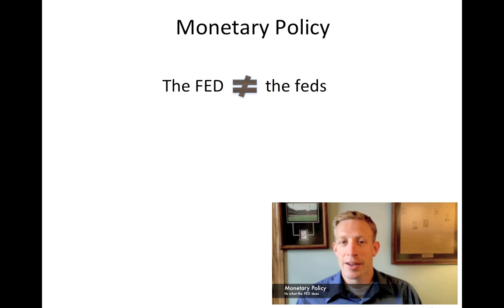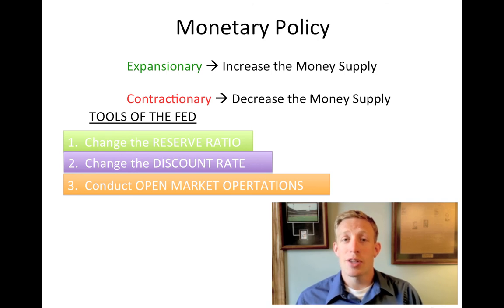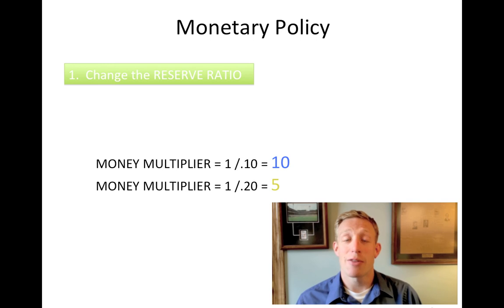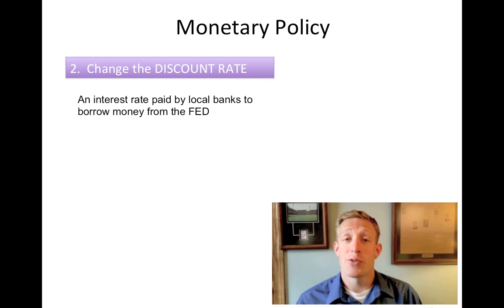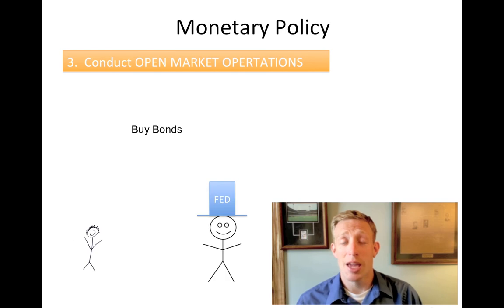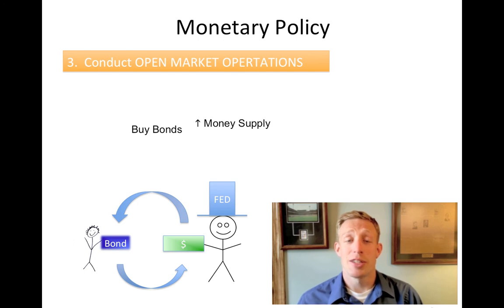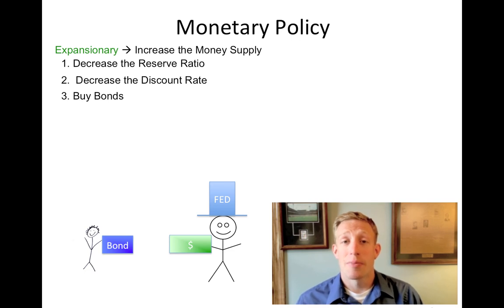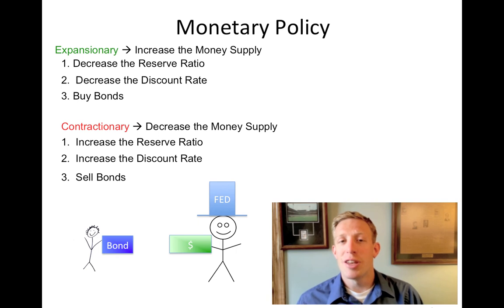monetary policy 2.mov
Brian ORoark from Robert Morris University explores the basic tools of the Fed.  To control the money supply the Fed can change the reserve ration or the discount rate.  More commonly, however, they conduct open market operations.